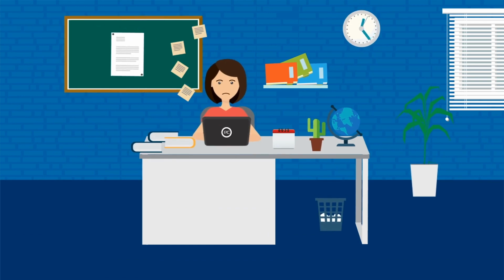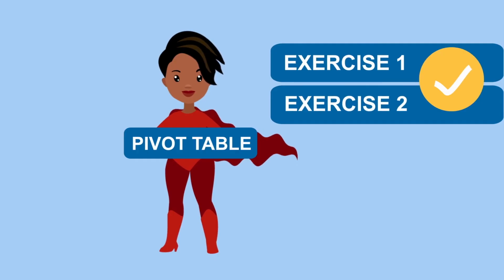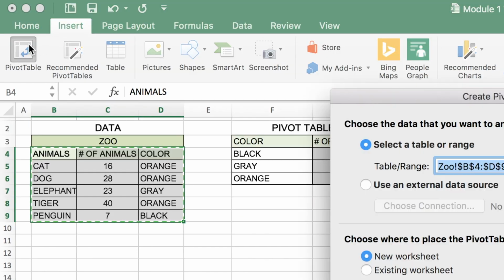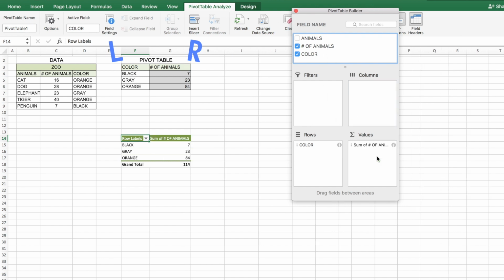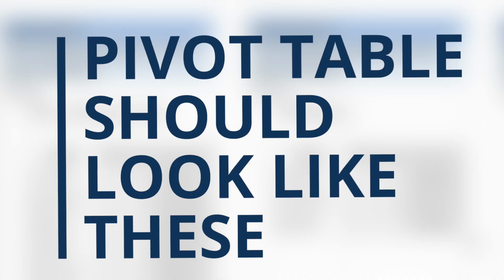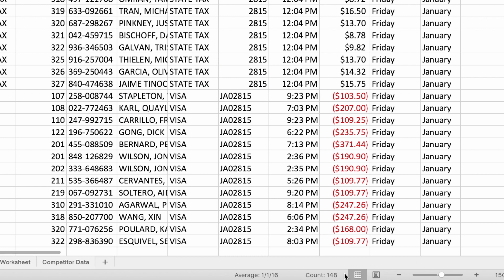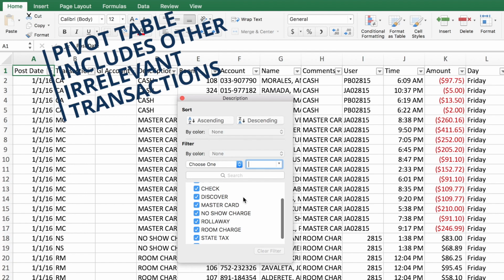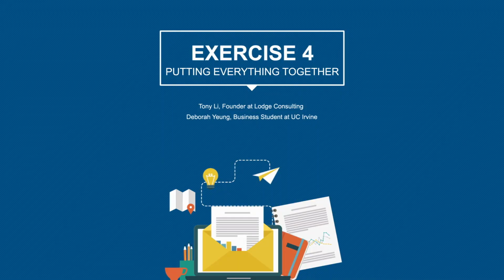exercise 1.4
This video is about exercise 1.4